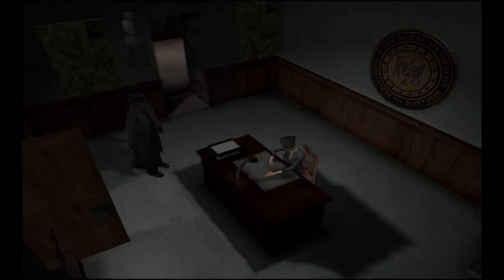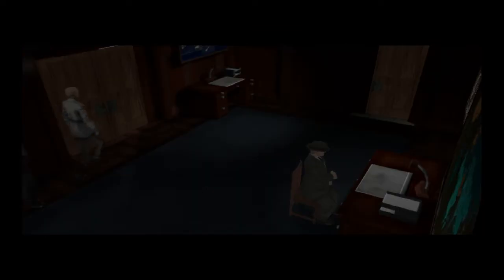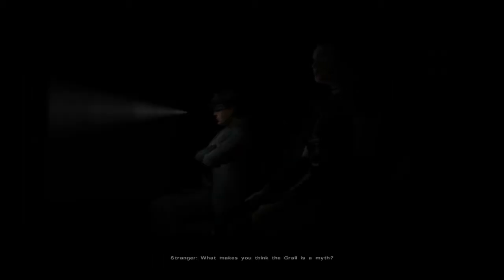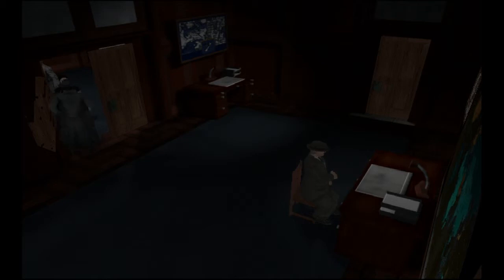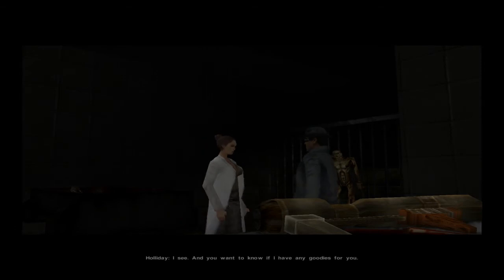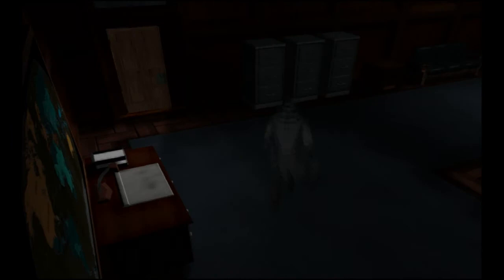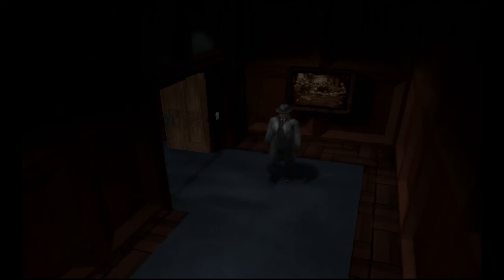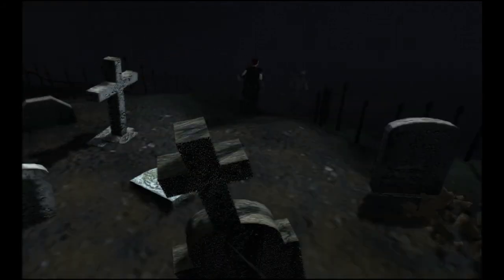LP Nocturne (Blind) Pt. 1 (Subscriber SPECIAL)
Well, this doesn't go whit my chr. to do this all of a sudden BUT i had to. So this is as it is, it was a sudden thing, didn't plan on it just did it, not the best one but HELL. Again, Thank you all for likeing, not likeing my videos ::) Thanks for watching and commenting upon them ::) Thanks for being my subscribers::) I wish you all the best and may EVIL watch over you ::P All evilest, Demon1kus ::)